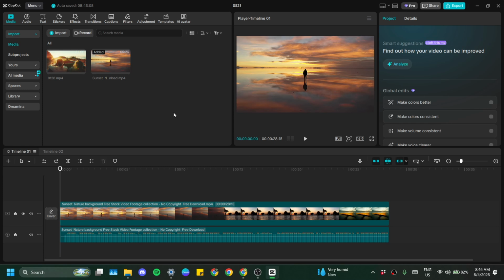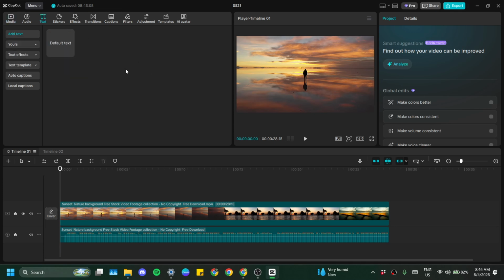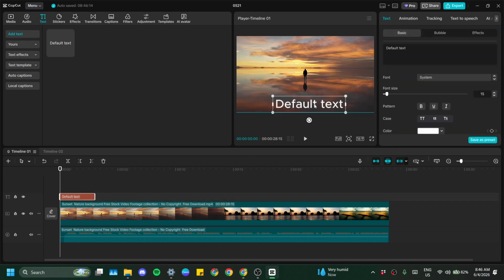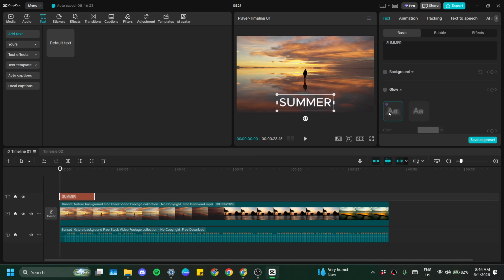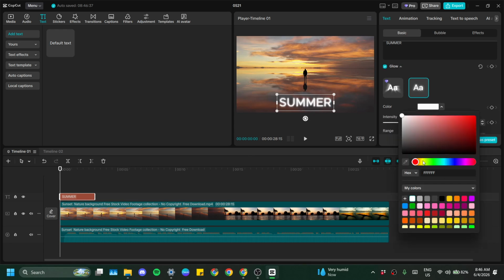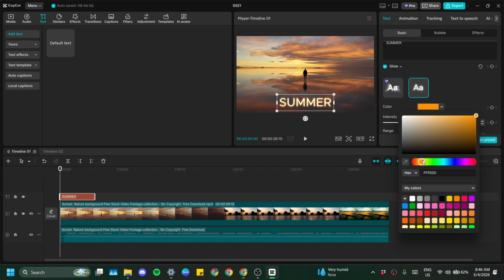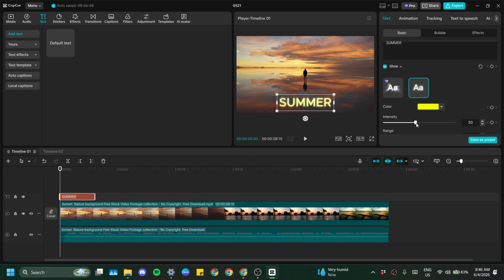How to Make Glowing Text Effect in CapCut PC (Updated 2026 Step-by-Step Beginner Guide)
Want to create eye-catching glowing text for your videos? In this updated 2026 beginner tutorial, you'll learn how to make a glowing text effect in CapCut PC quickly and easily.

In this video, you'll learn:
• How to add and customize text in CapCut PC
• How to create a glowing text effect using text styles and effects
• How to make titles stand out with professional-looking animations